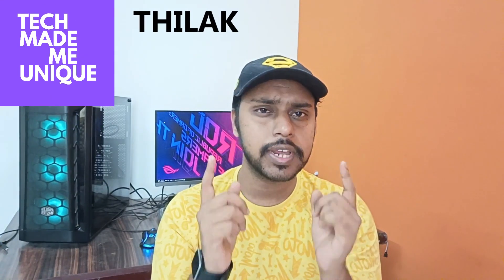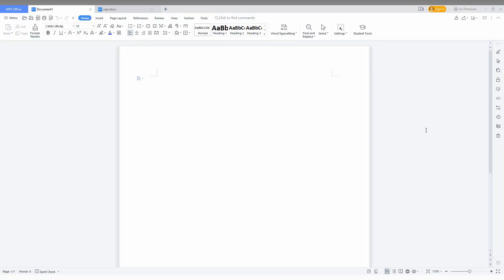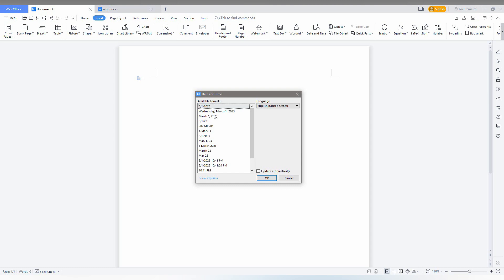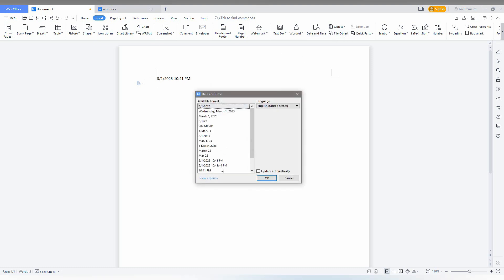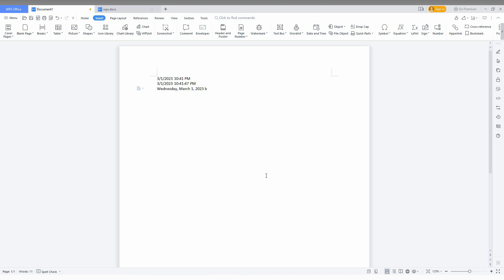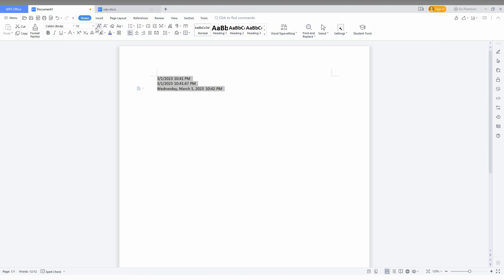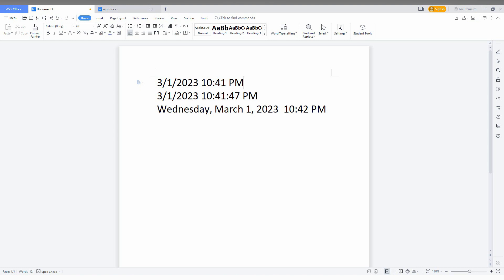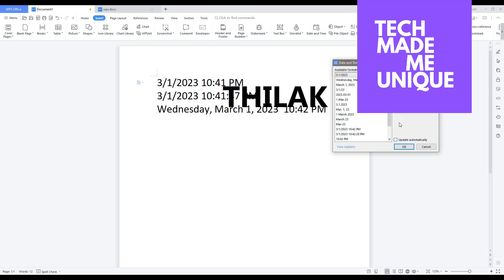How to insert date and time in wps office writer | wps office writer tutorial